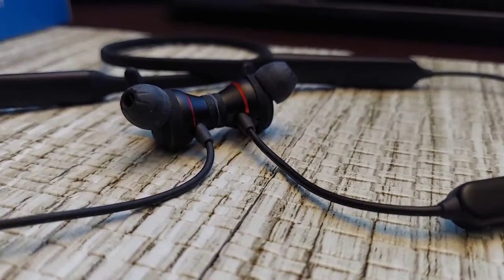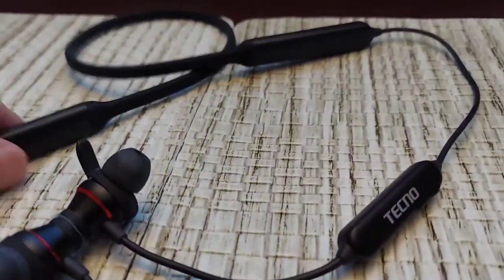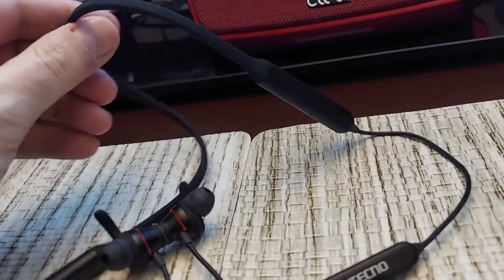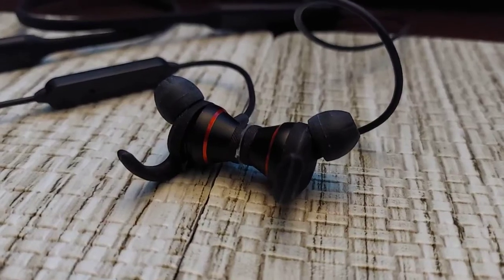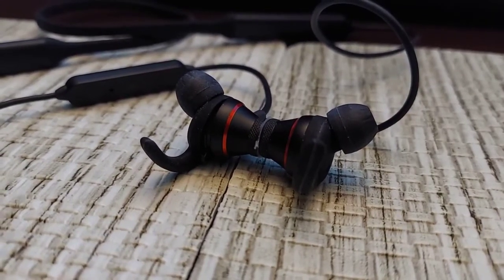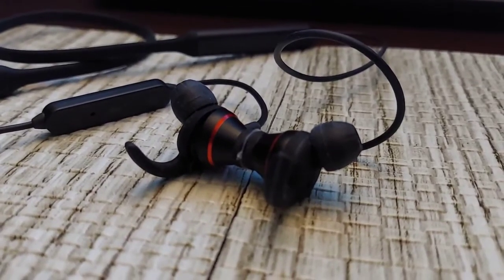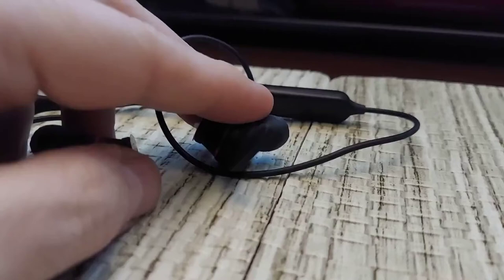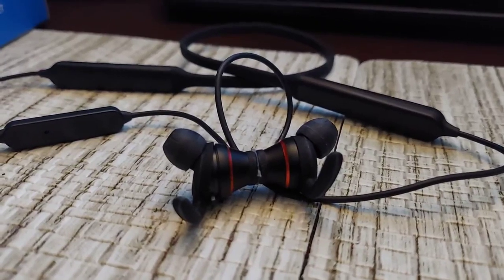Tecno bravo B1